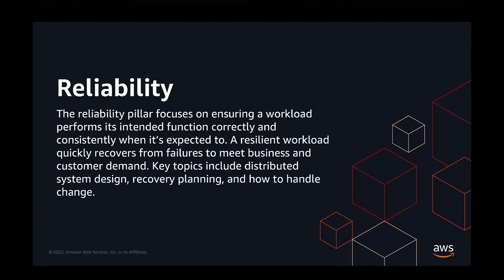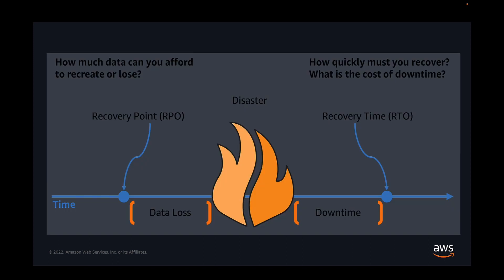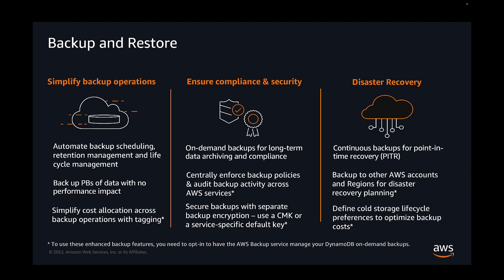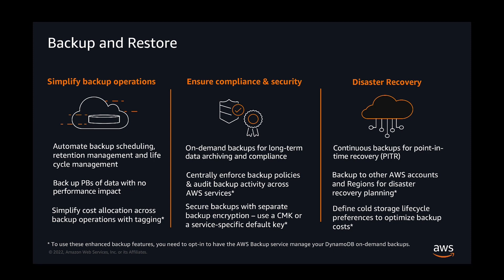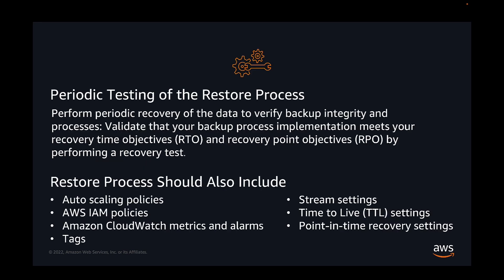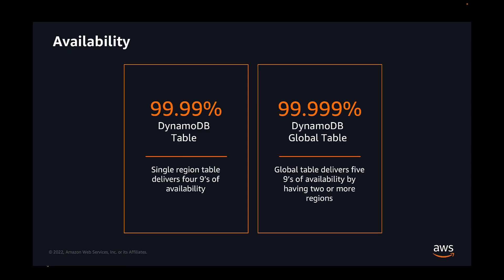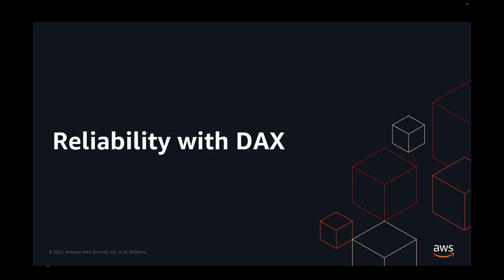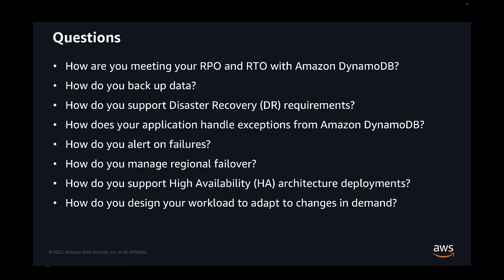Amazon DynamoDB Well-Architected Lens - Reliability | Amazon Web Services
Amazon DynamoDB Well-Architected Lens | Reliability - Presented by Lee Hannigan, DynamoDB Solutions Architect.

This video on reliability is the fifth in a multipart series diving deep into the AWS Well-Architected Lens for Amazon DynamoDB. The Well-Architected Lens for DynamoDB provides guidance for reviewing DynamoDB workloads with focus on optimizing performance, reliability, security, cost, operational excellence and sustainability.